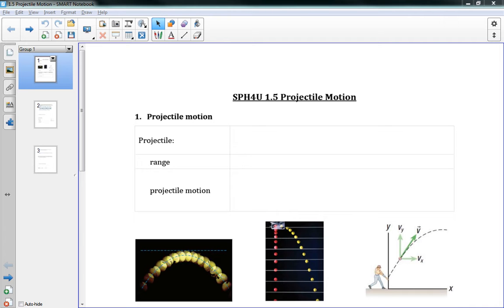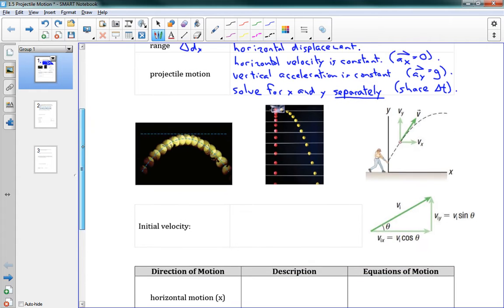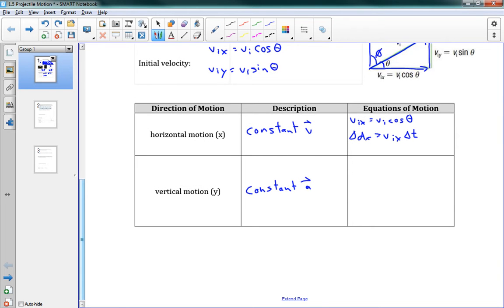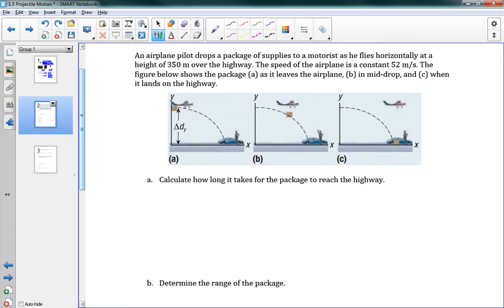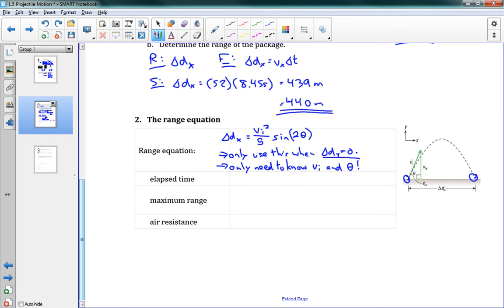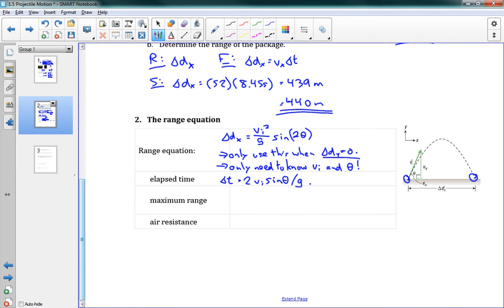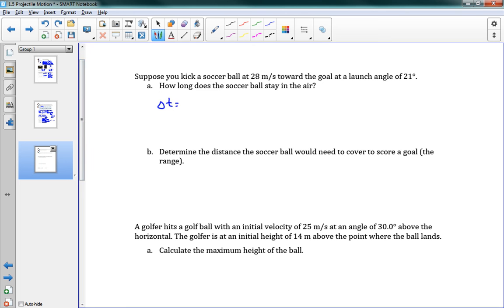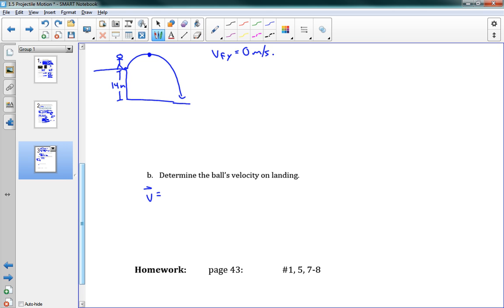SPH4U 1.5 Projectile motion